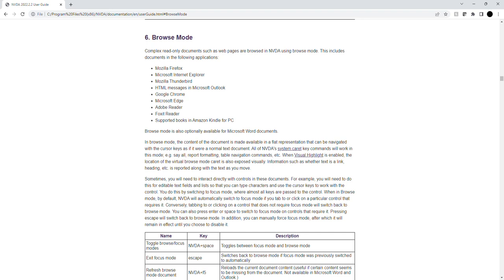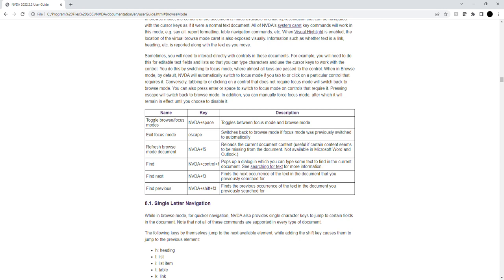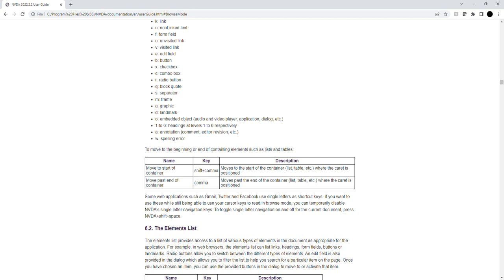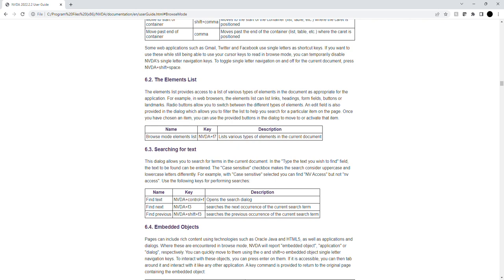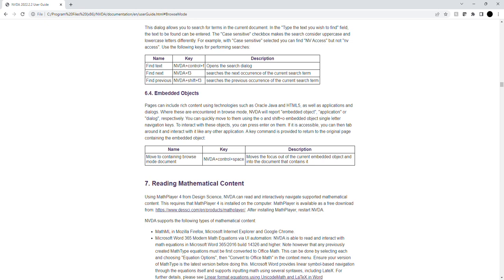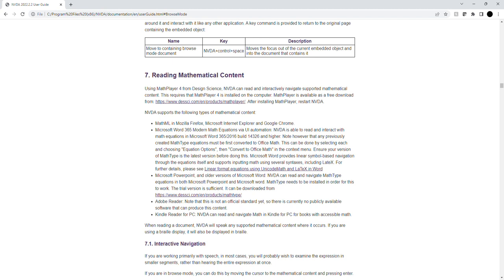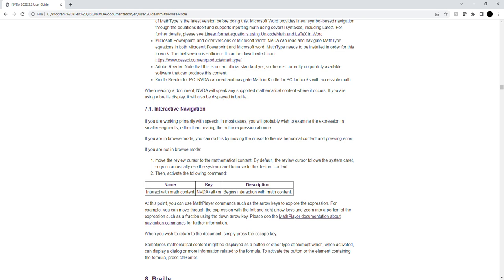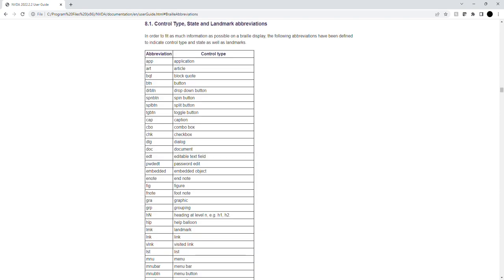NVDA 2022 2 2 User Guide Google Chrome 2022 12 09 23 48 55